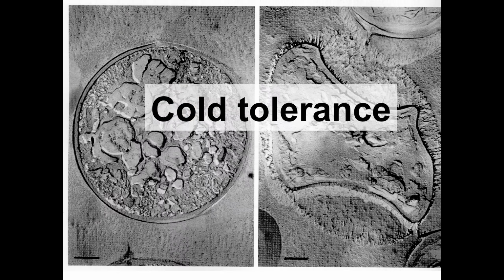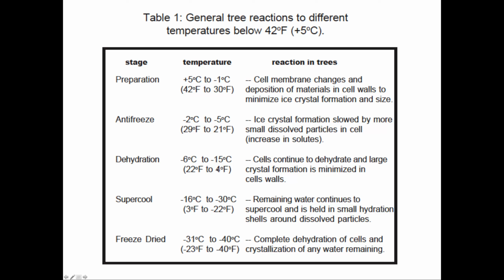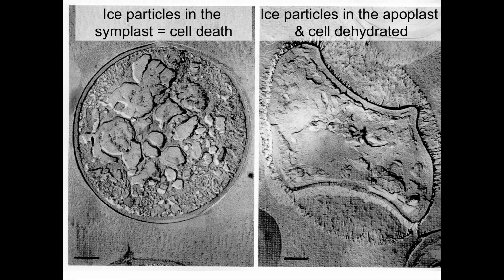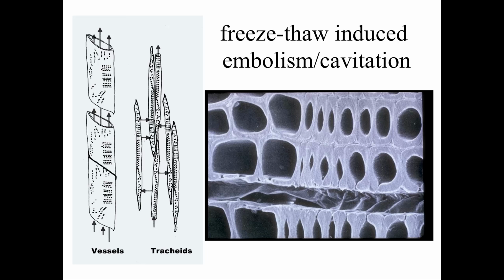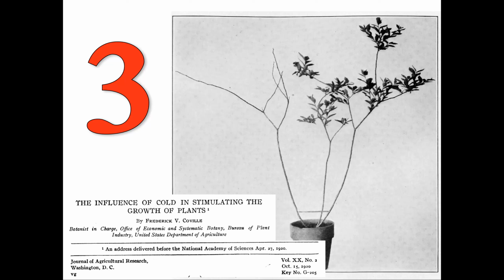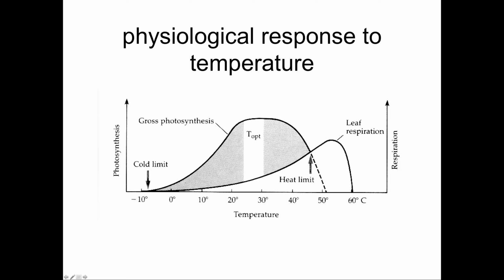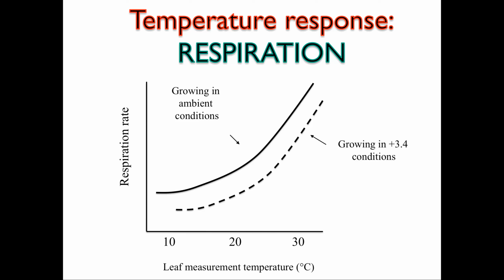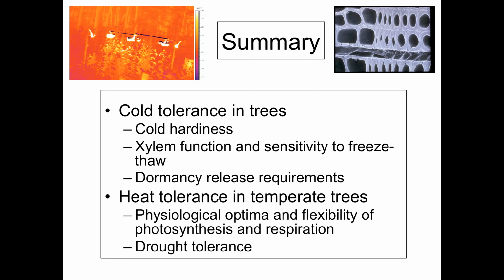Thermotolerance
In this video, I discuss several aspects of thermotolerance in trees. I focus mainly on those the are important to trees in seasonally cold climates.